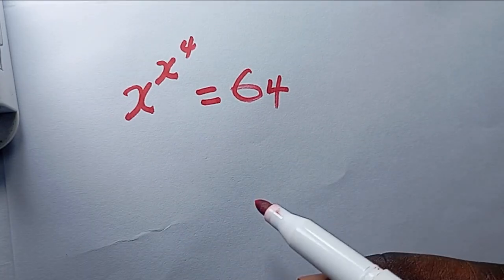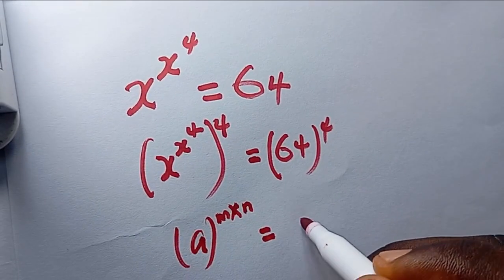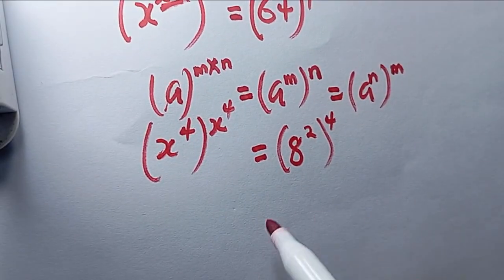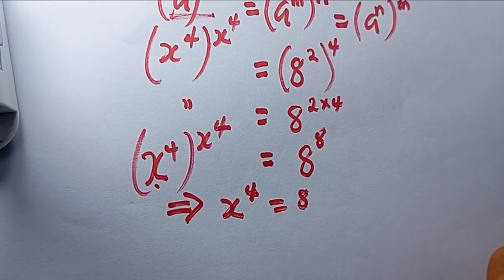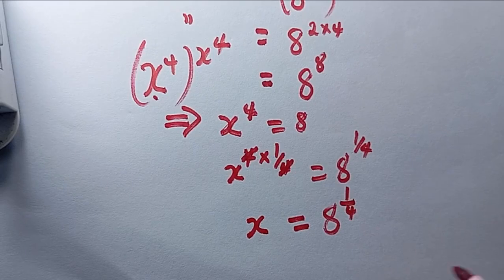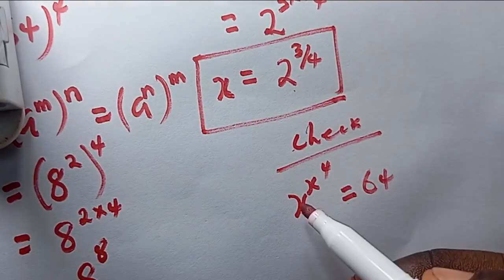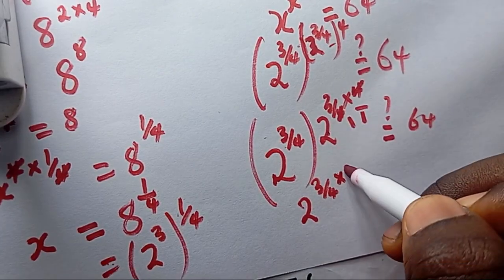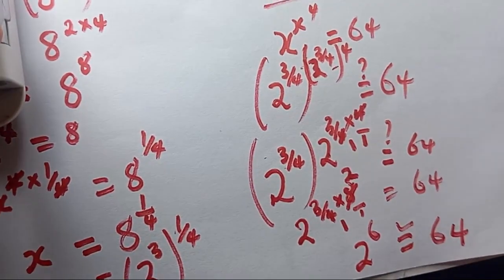🚨 Most Students Give Up on This One! 🚨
Can you solve this viral exponential equation? 🧐

In today’s video, we tackle a challenging math problem that often trips up students: x^(x^4) = 64. While it looks intimidating at first glance, we’ll break it down step-by-step using fundamental laws of indices and a clever substitution trick to find the value of x.

What you’ll learn in this video:

How to manipulate complex exponential equations by raising both sides to a power.
Applying the power of a power rule: (a^m)^n = (a^n)^m.
A complete walkthrough of the solution, including a final check to verify our answer (Spoiler: we prove that 2^(3/4) works!).
Whether you're preparing for a Math Olympiad or just love a good brain teaser, this video is for you. Follow along and see if you can spot the pattern before I reveal the final answer!

Timestamps: 0:00 - Introduction & The Challenge 0:56 - The First Crucial Step: Raising to Power 4 1:32 - Applying Exponential Laws 3:00 - Solving for X 4:55 - Verifying the Solution (The Check) 6:52 - Final Thoughts & Conclusion

Enjoying the math content? 👍 Like this video if you found the explanation helpful.